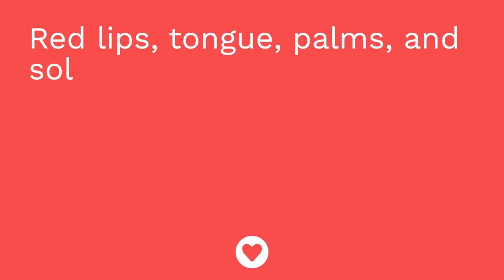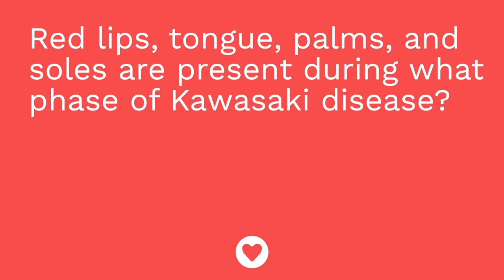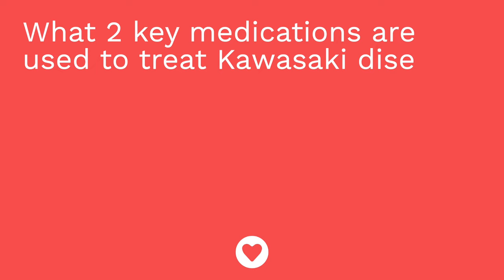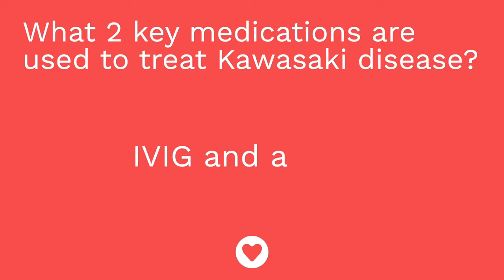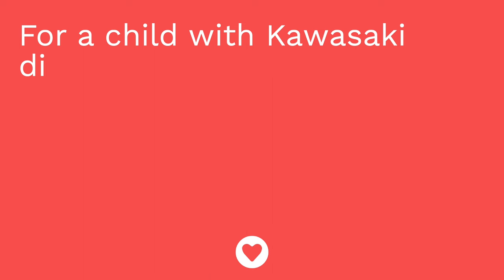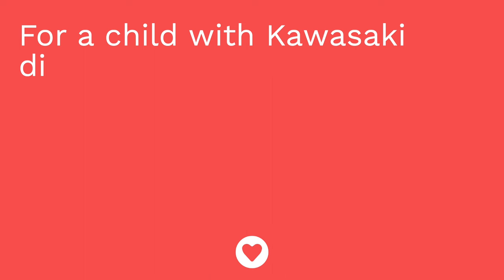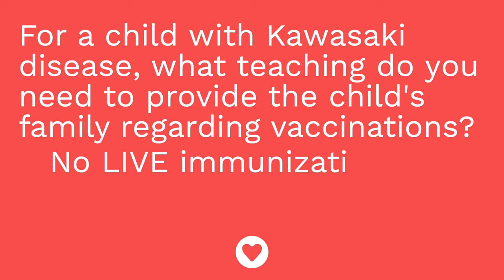Kawasaki Disease - Pediatric Nursing - Cardiovascular Disorders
Cathy covers Kawasaki Disease. The pathophysiology, phases of Kawasaki disease, symptoms associated with each phase, abnormal labs present with Kawasaki disease, diagnostic criteria, treatment, nursing care, and family teaching for the disorder.

0:00 What to Expect
0:22 Kawasaki Disease
0:42 Phases
1:49 Signs and Symptoms
3:49 Diagnosis
5:07 Treatment
5:39 Nursing Care
5:54 Family Teaching
6:11 Quiz Time!

:rocket: Introducing FLASHABLES:  Our signature flashcard content in an on-the-go DIGITAL format with guided, personalized learning & progress tracking. :books::syringe:
:fire: Bundle Up & SAVE! :fire: Purchase any of our amazing flashcard sets, SAVE BIG on FLASHABLES :heavy_dollar_sign::sparkles:& Level Up your study game!
:star2: There’s more…EITHER get 1 MONTH of Membership :free: with any flashcard purchase OR get a WHOLE YEAR of Membership :free: when you grab the Comprehensive Collection or the Ultimate Nursing School Survival Kit! :tada::gift:
Conquer nursing school like a pro with FLASHABLES! :thermometer::pill:
Don’t miss out on this incredible offer - click the link below and start making your nursing school journey your own! :star2::books::mortar_board